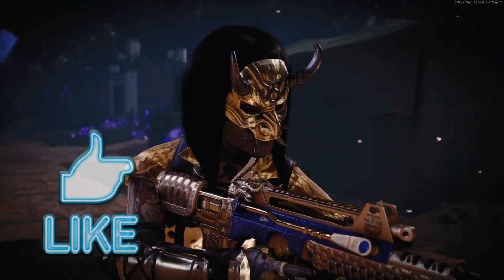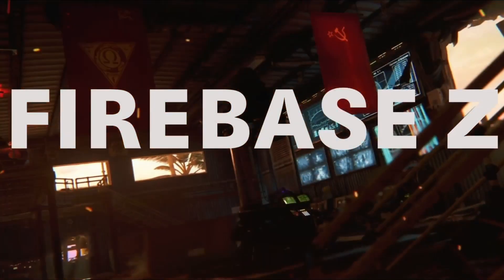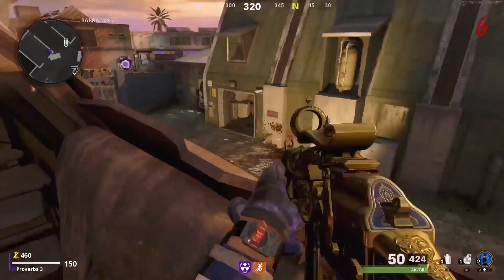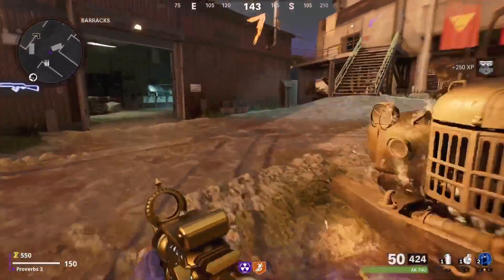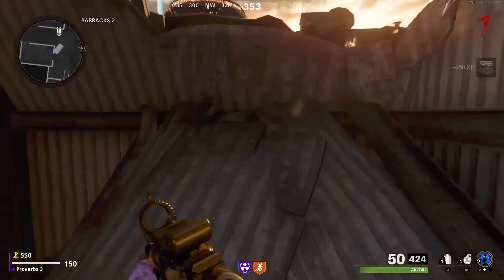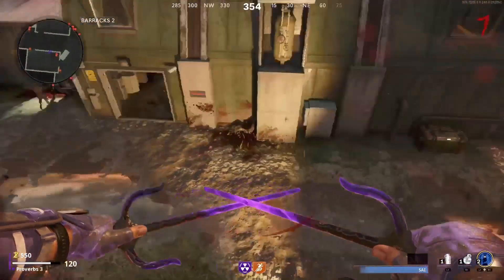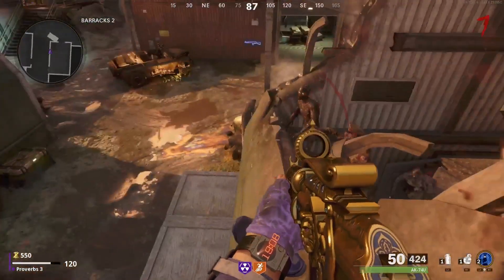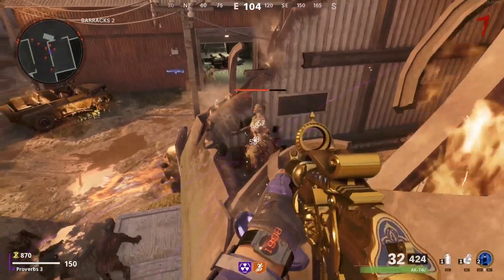COLD WAR ZOMBIE - EASY 💜𝐍𝐎 𝐏𝐇𝐃💜 PILE UP GLITCH!! 🤯𝓟𝓔𝓡𝓕𝓔𝓒𝓣 𝓕𝓞𝓡 𝓗𝓔𝓐𝓓𝓢𝓗𝓞𝓣𝓢!🤯 🆆🅾🆁🅺🅸🅽🅶 🅰🅵🆃🅴🆁 🅿🅰🆃🅲🅷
Great spot even for High Rounds!